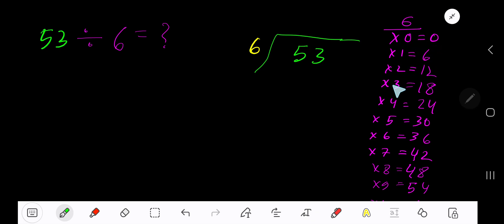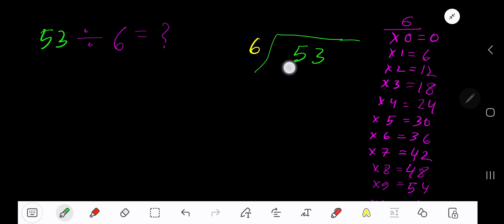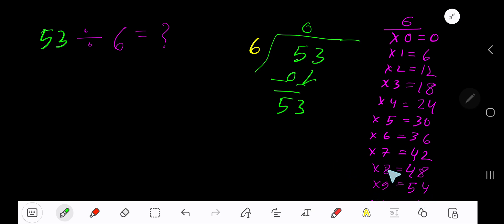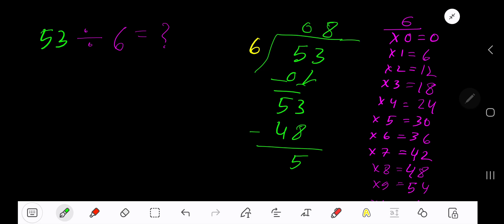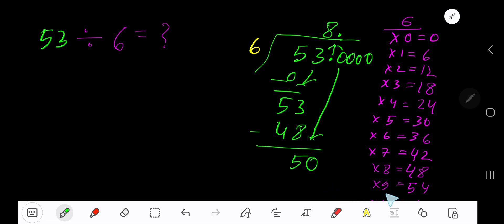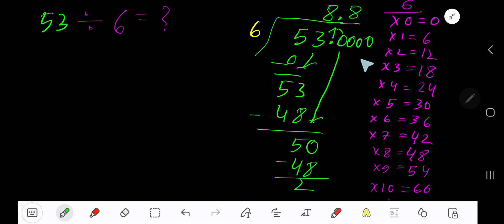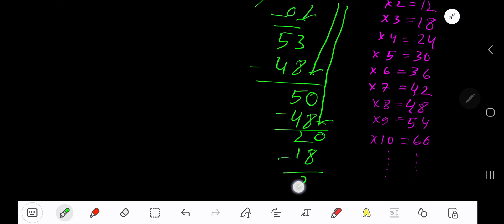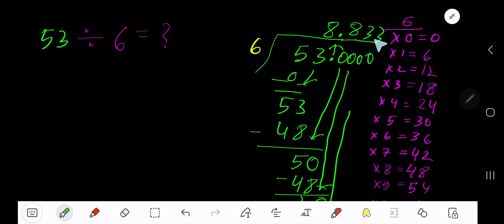53 Divided by 6 ||Long Division with One digit Divisor ||Quotient, Remainder ,Dividend